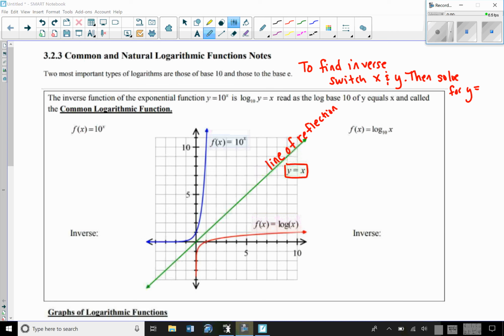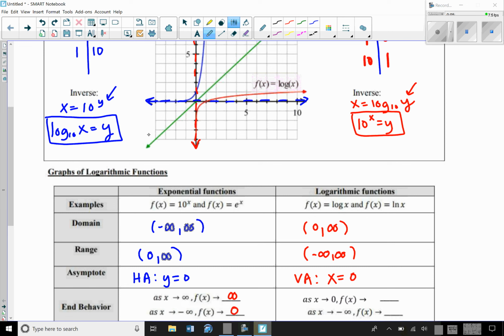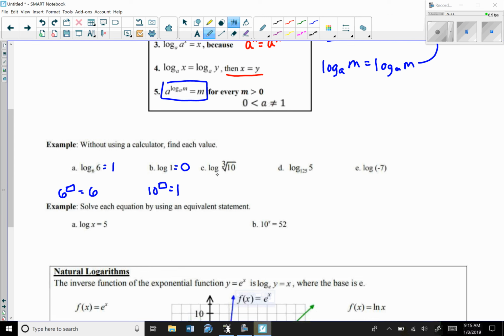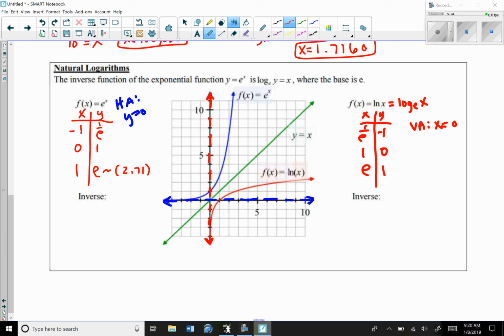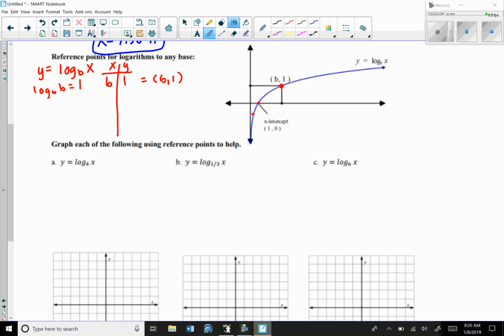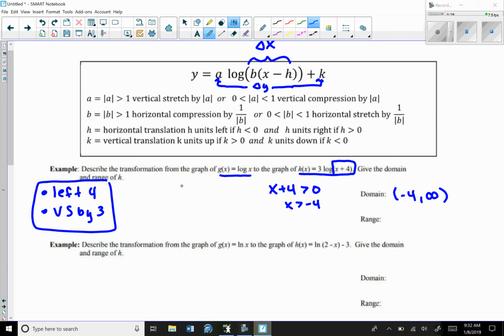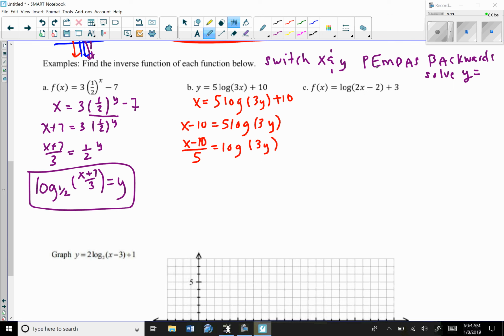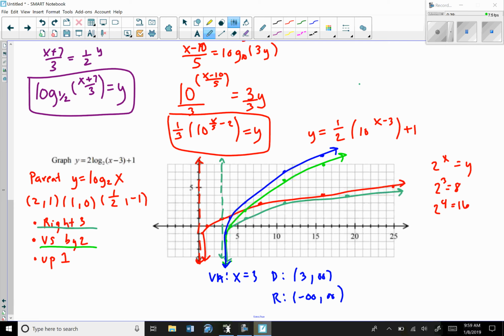3.2.3 Common and Natural Logarithmic Functions